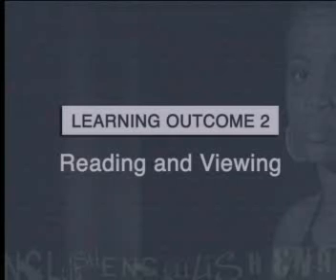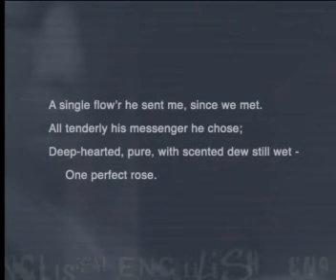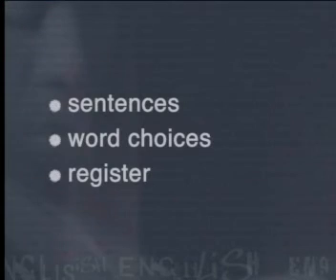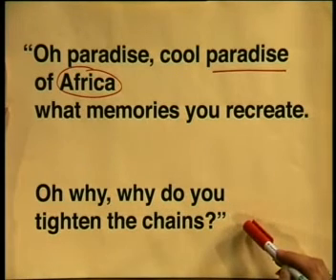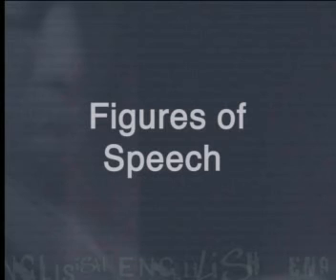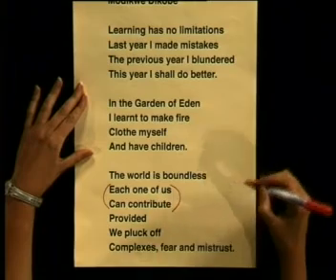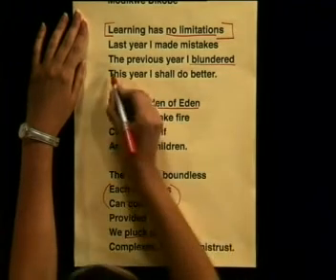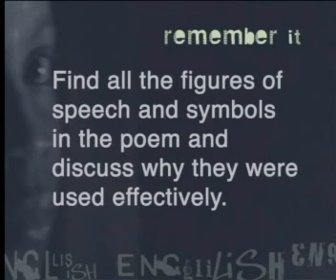English - Studying Poems: Analysis of Poems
This is the 7th lesson in the series, "Studying Poems." This lesson offers suggestions on how to read poetry for enjoyment and how to analyse poetry and comment on its meaning.